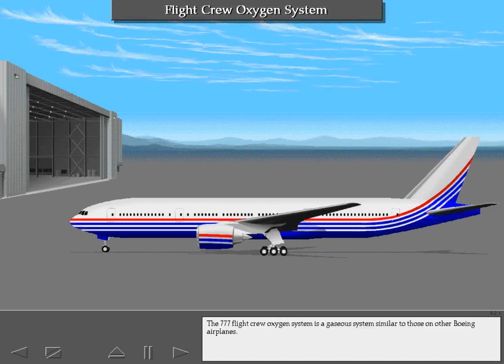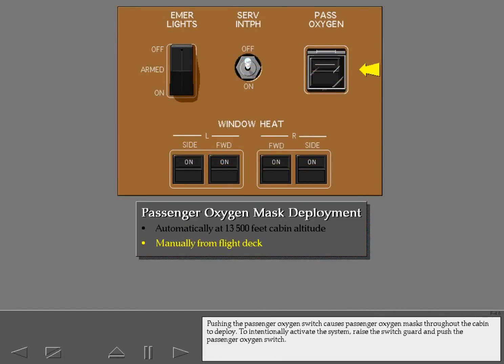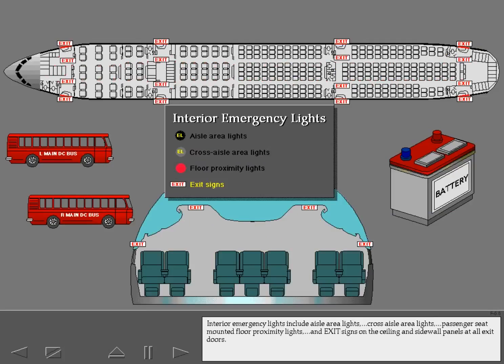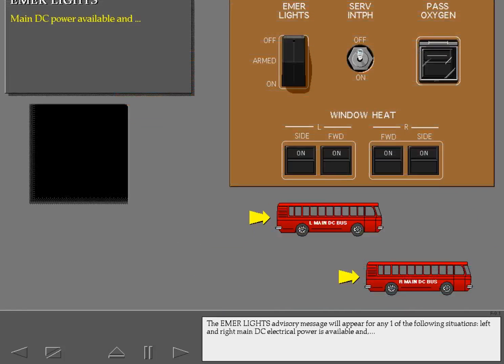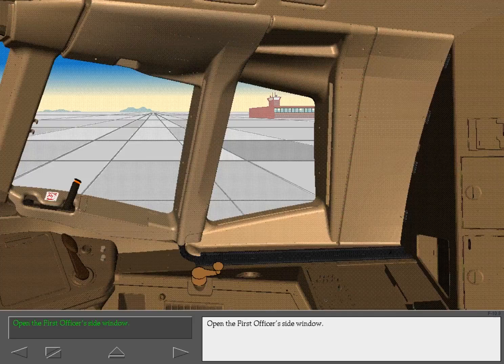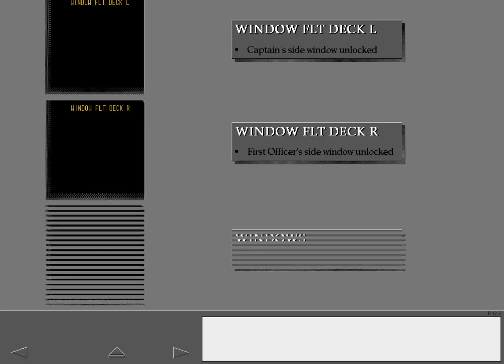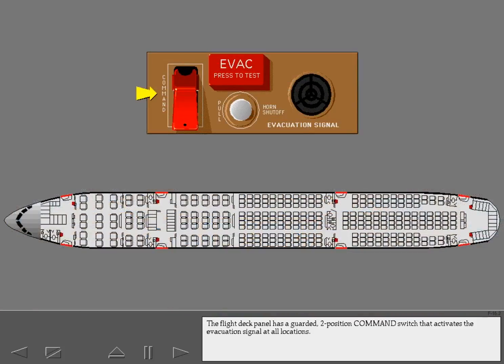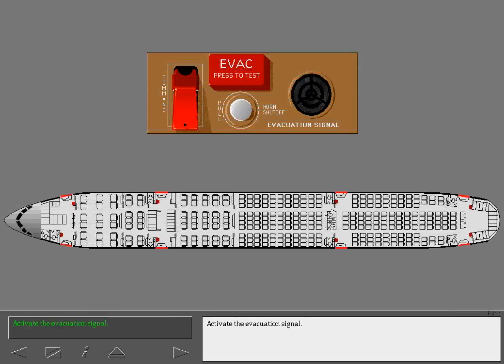Boeing 777 Cbt #72 747 To 777 Differences Oxygen And Emergency Equipment